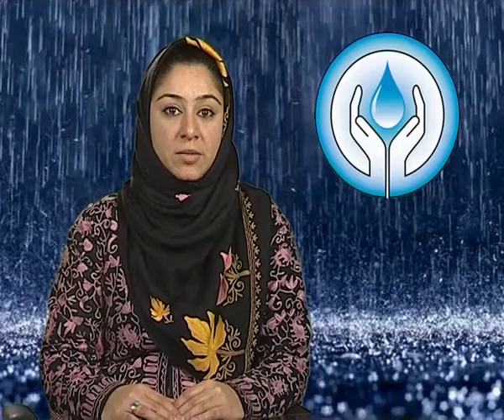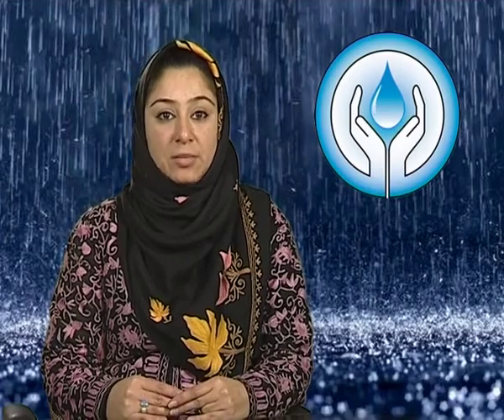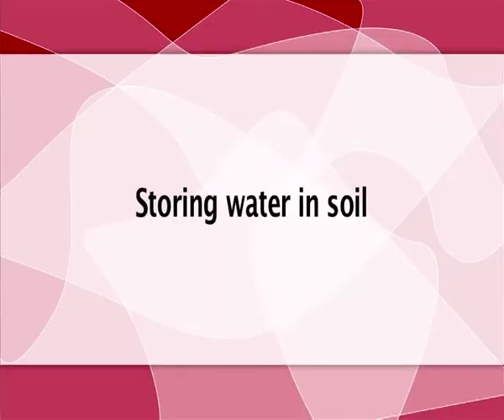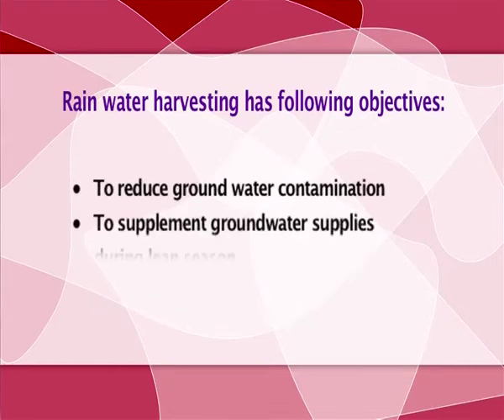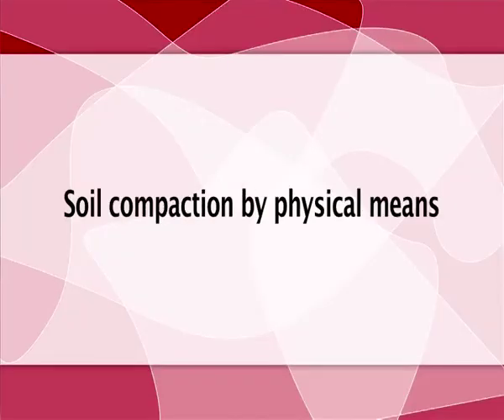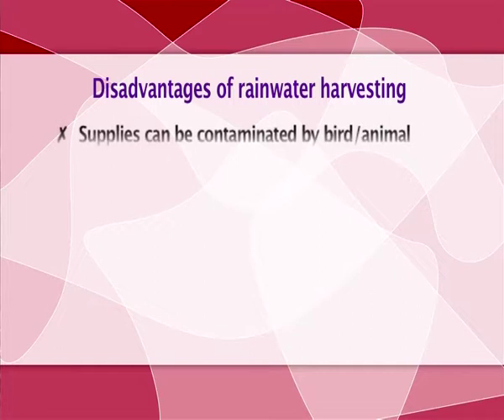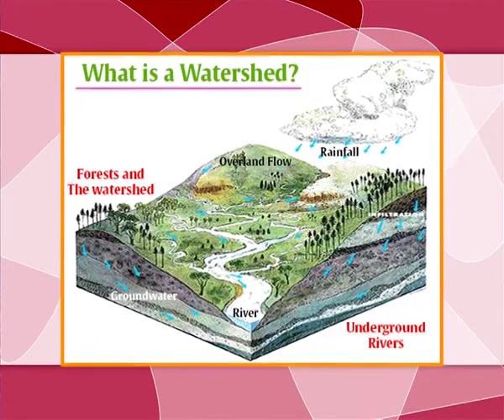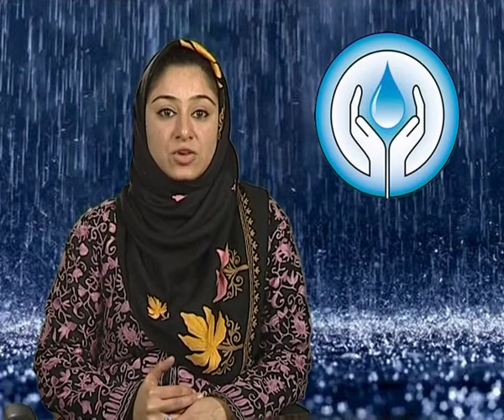WATER CONSERVATION, RAIN WATER HARVESTING AND WATERSHED MANAGEMENT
Subject: Special Programme
Course : World Water Day